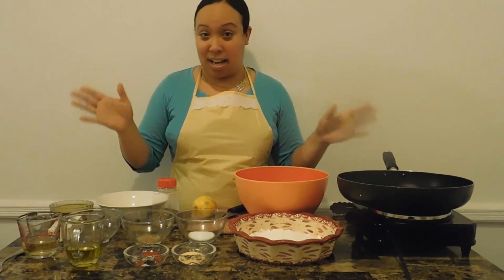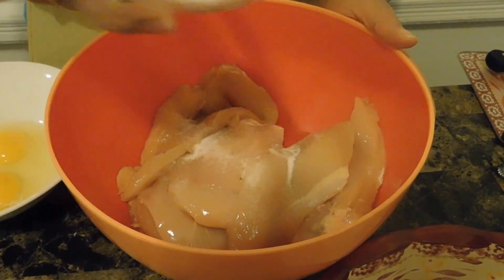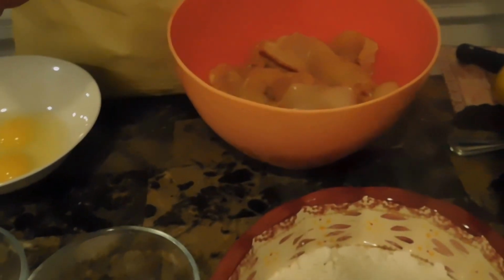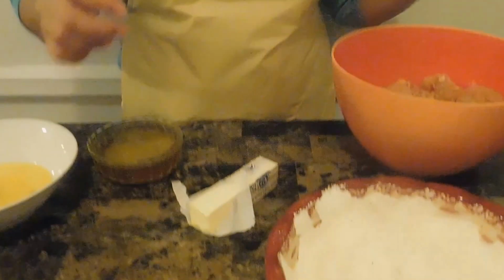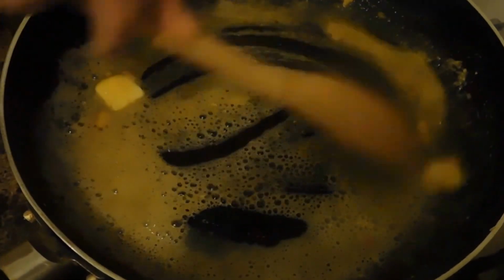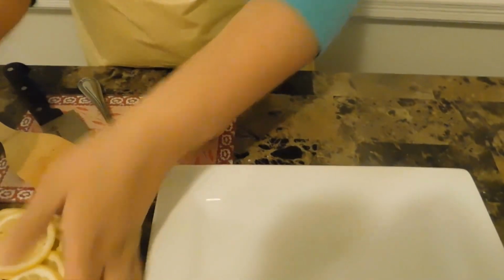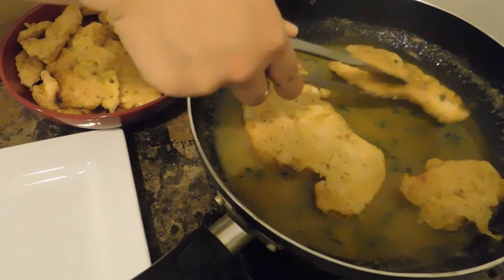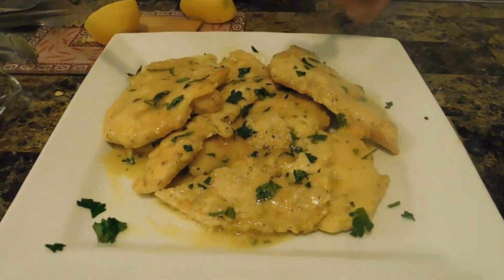Chicken Francaise - Italian inspired- Episode 59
ingredients :

3 lbs chicken cutlets
1 Cup chicken stock
1/2 cup Olive oil
1/3 Cup white wine
1/2 Lemon
2 Teaspoons Butter
Salt and Pepper to taste
1 Teaspoons Italian seasoning herb blend
2 Teaspoons Garlic powder
2 Teaspoon Coriander
2 Teaspoon Paprika
1 Tablespoon Italian Parsley

Optional: Lemon slices and Italian Parsley for garnish.